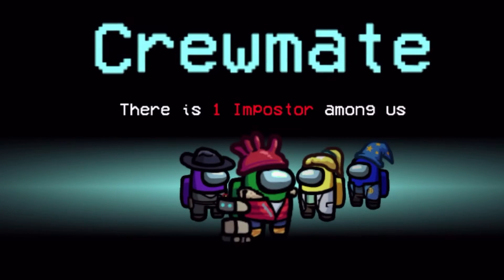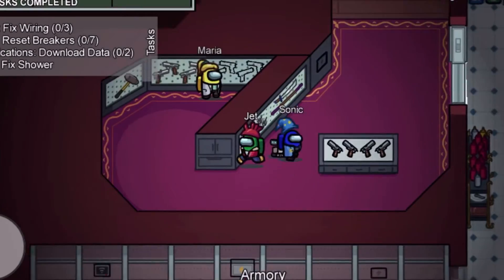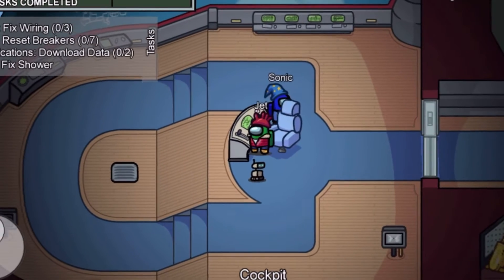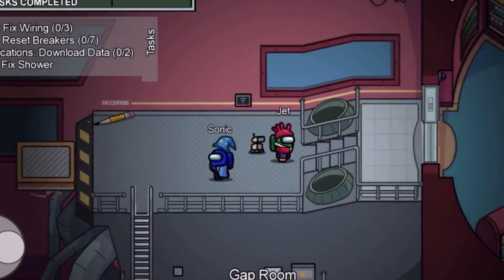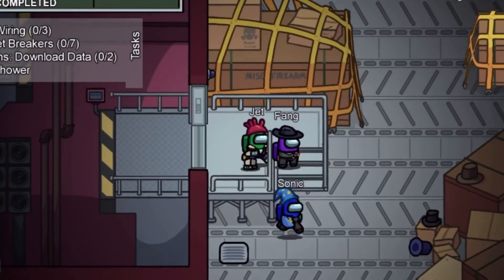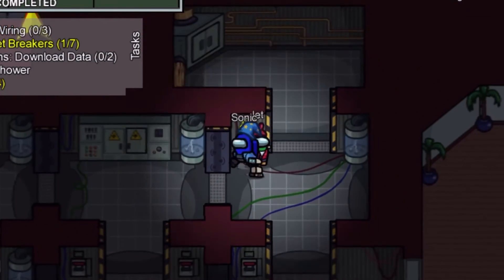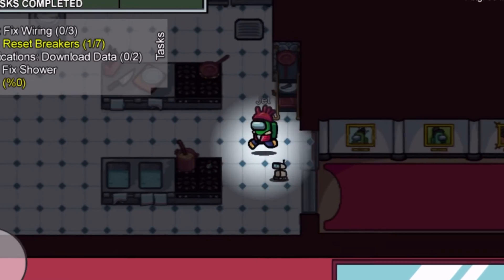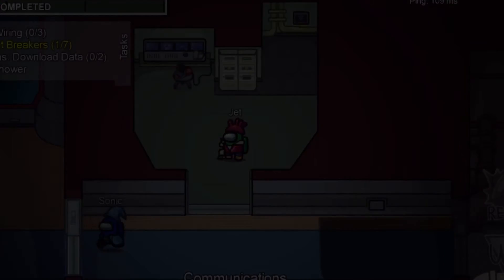Sonic and friends play The air ship